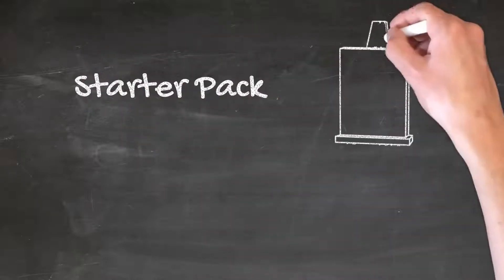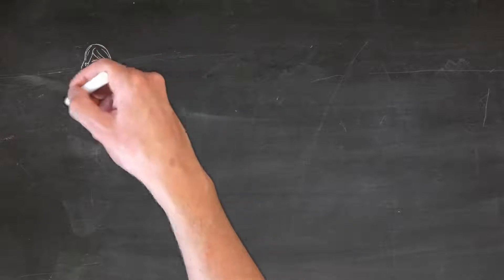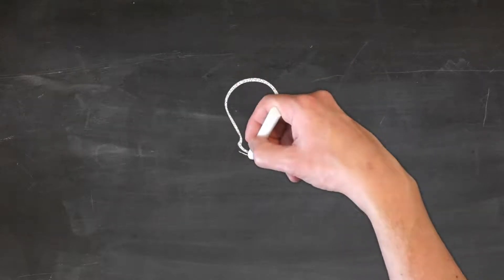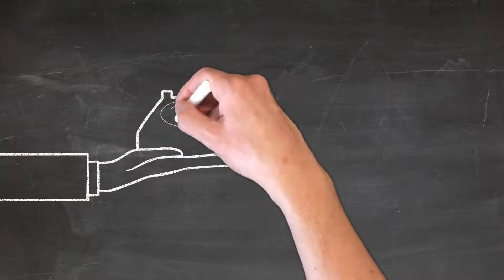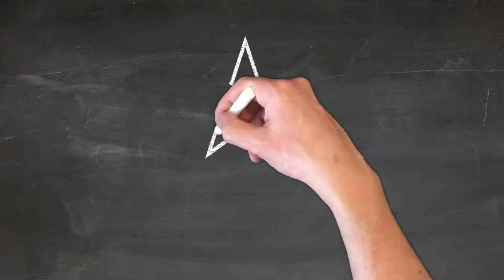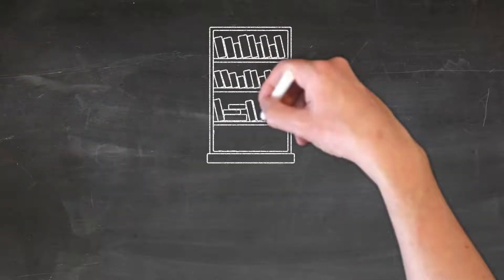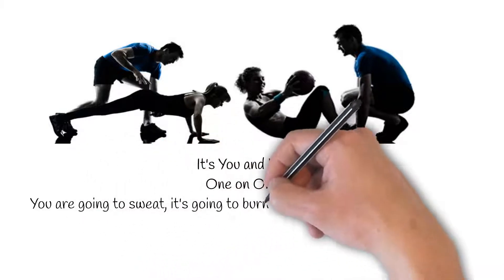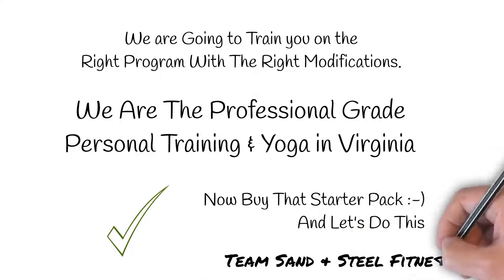Starter Pack Overview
The Starter Pack.  Professional Grade: Personal Training, Nutrition, Yoga, and Mobility.